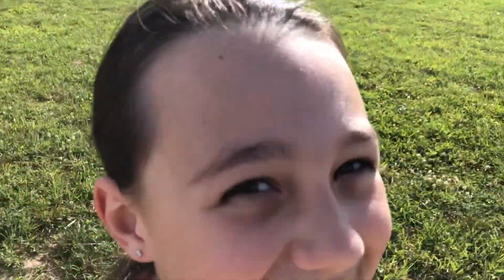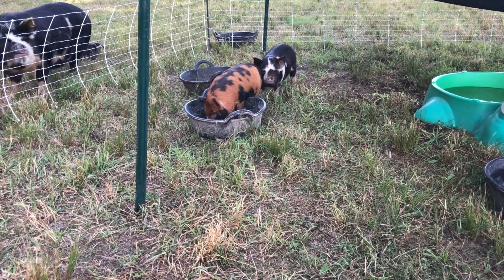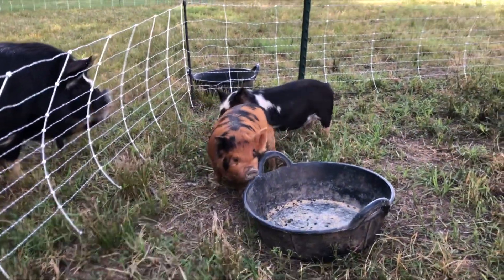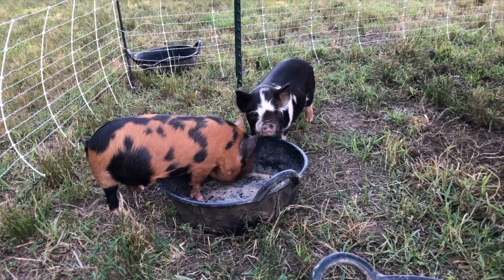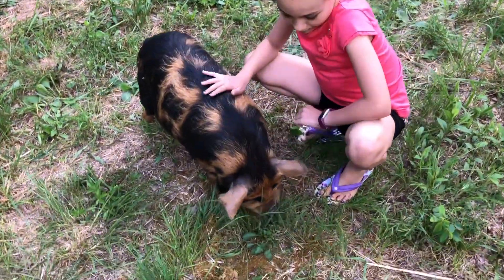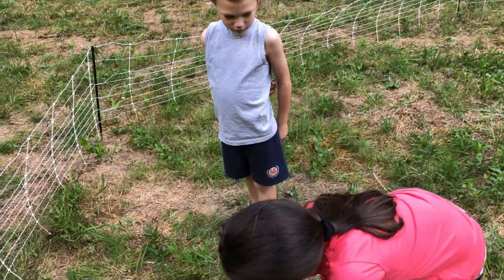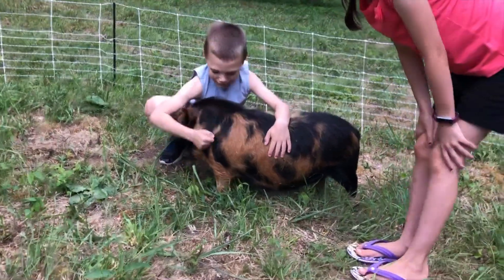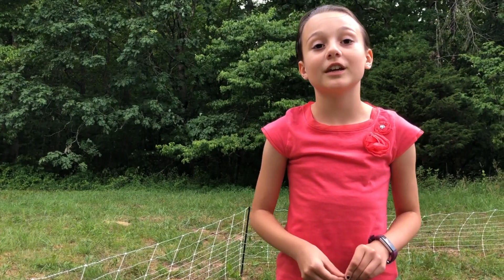3 New Kune Kune Pigs on the Farm!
We went and picked up three new Kune Kune pigs yesterday!  In this video we introduce you to our new kune kune pigs.  Meet Mo, Zellie, and Millie!  We have been raising Heritage Kune Kune pigs for over a year now and it never gets old having new pigs join the herd.  Our goal is to be self-sustaining and raise happy healthy pigs for meat.  We are almost ready to close up our herd and have our own breeders.